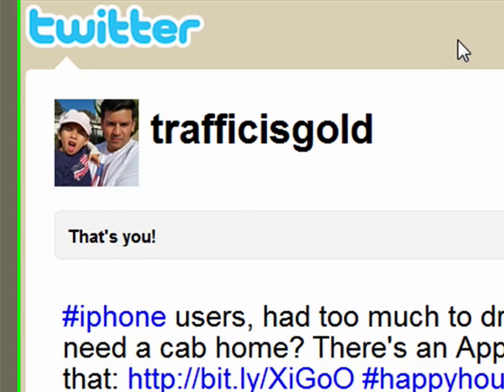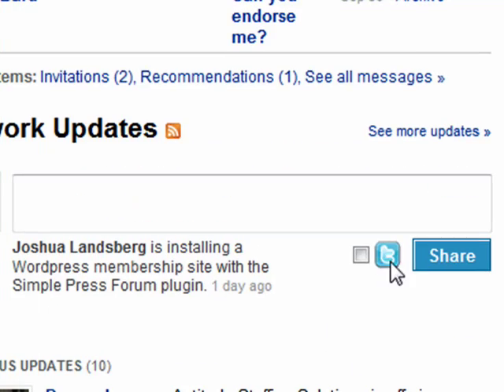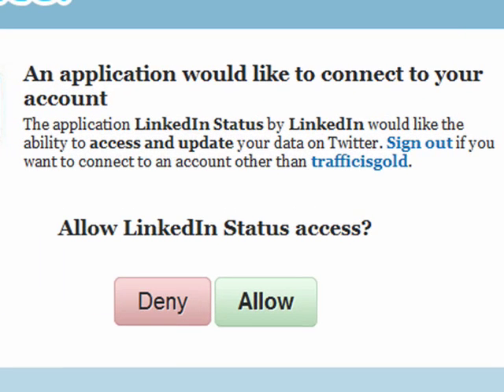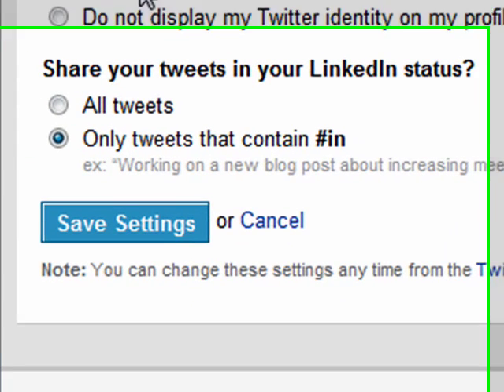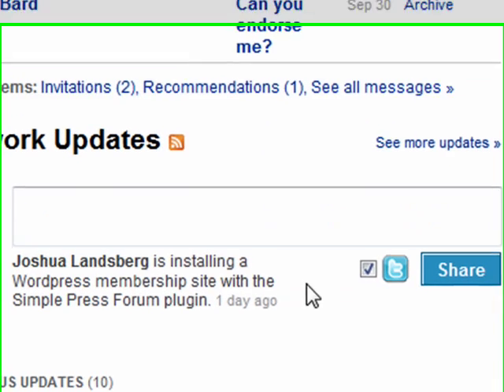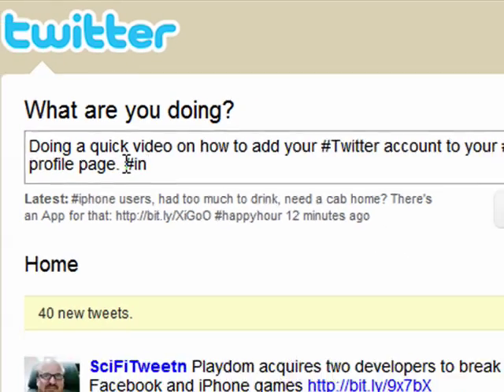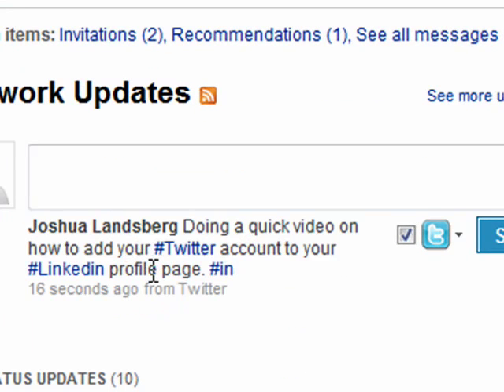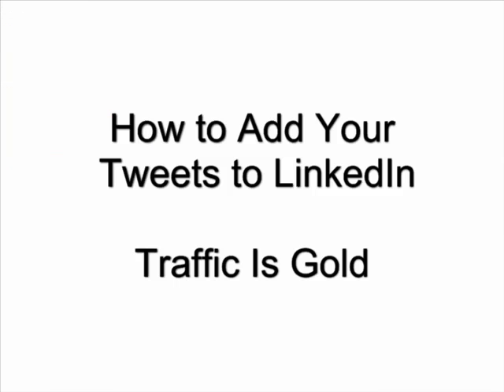How to Add Your Tweets to LinkedIn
Adding your Tweets to your Linkedin profile is easy to do. You no longer need third party applications to connect these two powerful social media sites.

This video will show you step by step, how to add your Tweet stream to your Linkedin profile status update.

One word of caution, if you tweet a lot you should select the option that only shows tweets that have the following in tag (hash tag) in the tweet. Otherwise you run the risk of annoying people with your constant updates. I see this time and time again on Facebook. However facebook has a great hide feature. So if people tweet too much I just hide them.